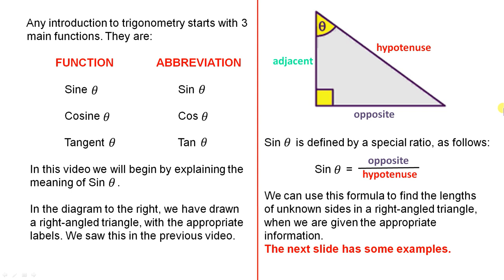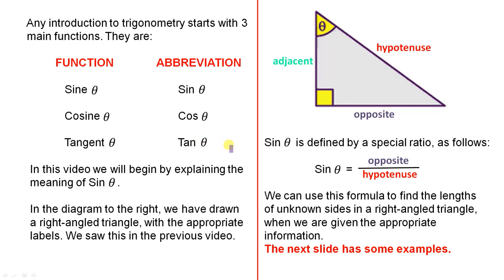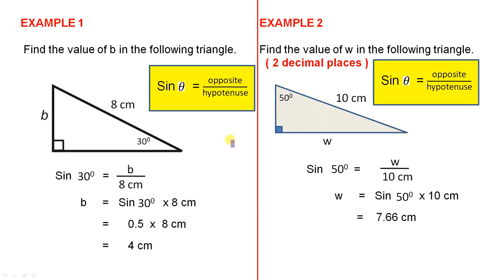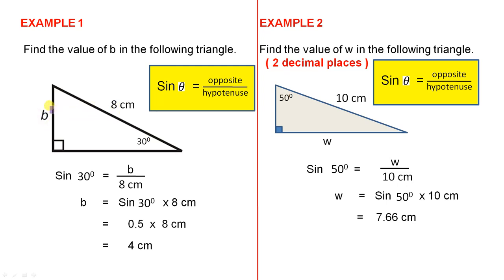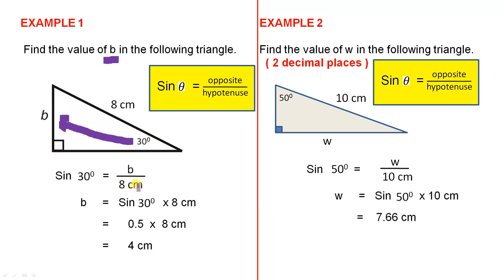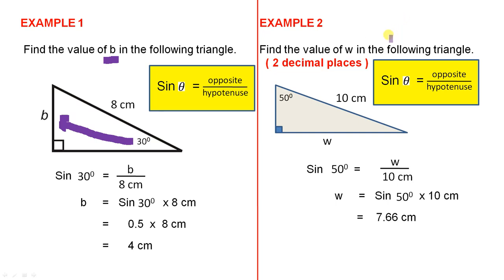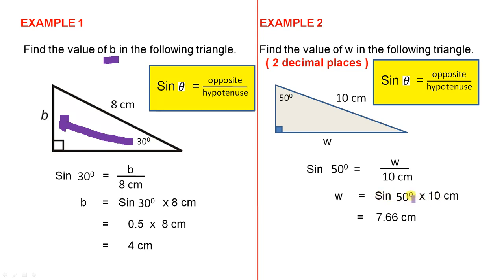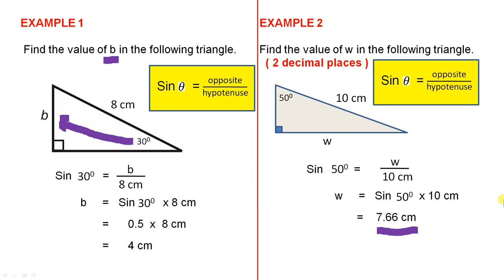Sine Ratio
This video introduces the Sine ratio and shows how to find an unknown side in a right angled triangle.